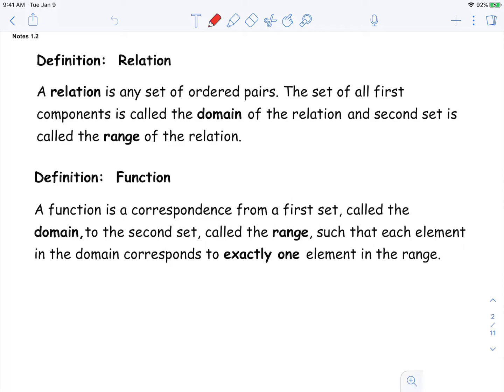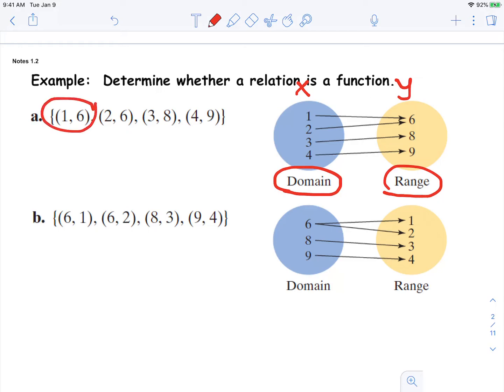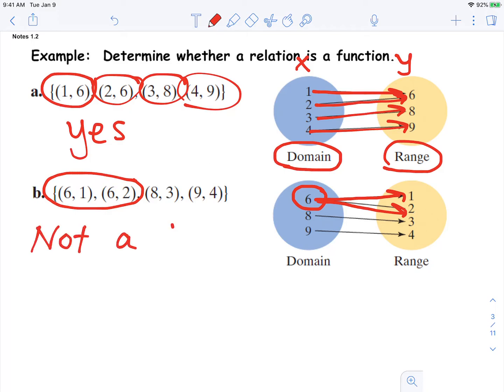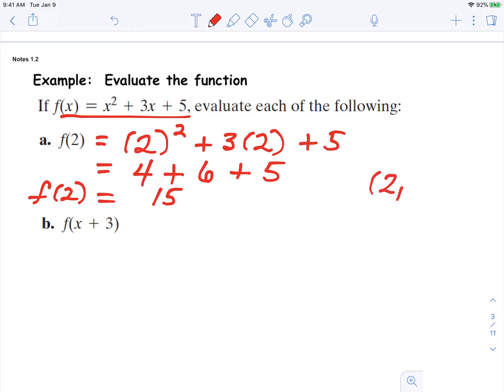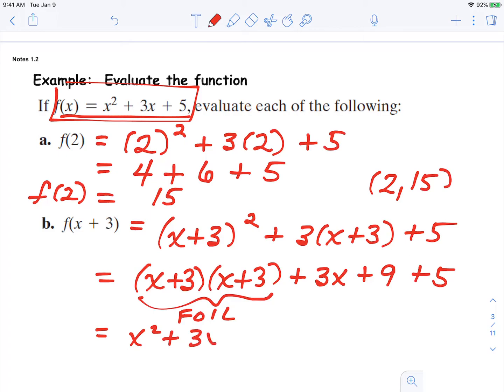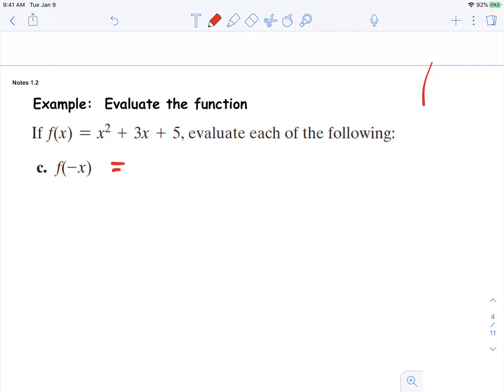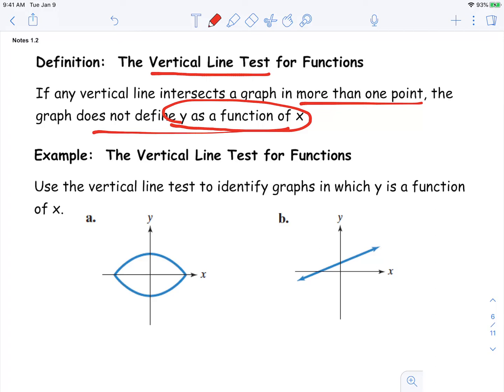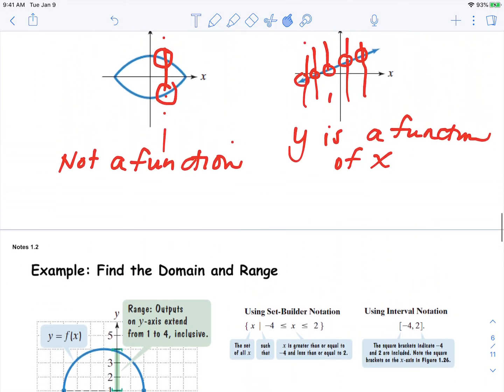Evaluating a Function and Identifying Functions